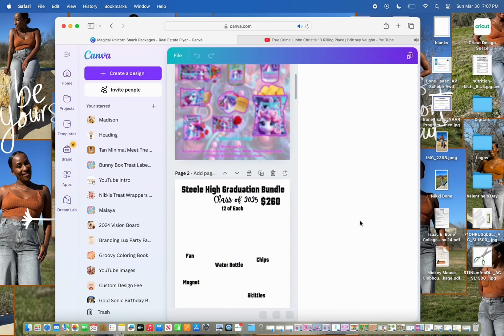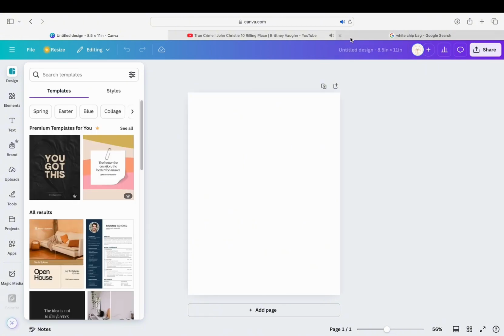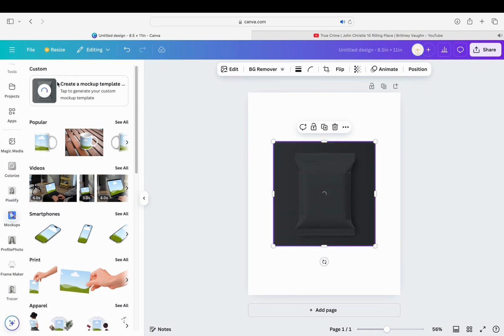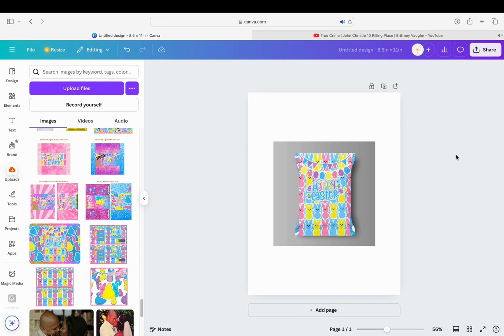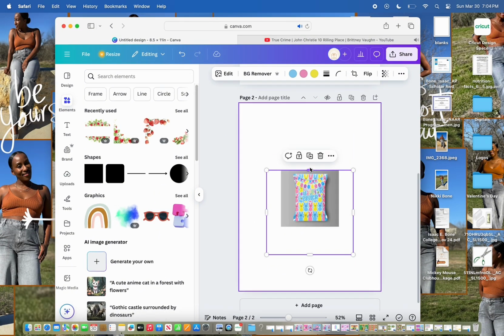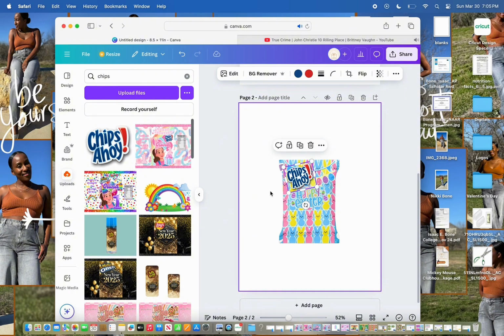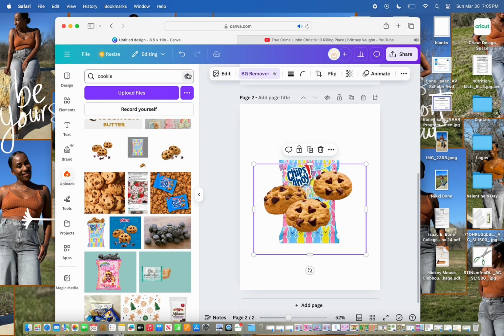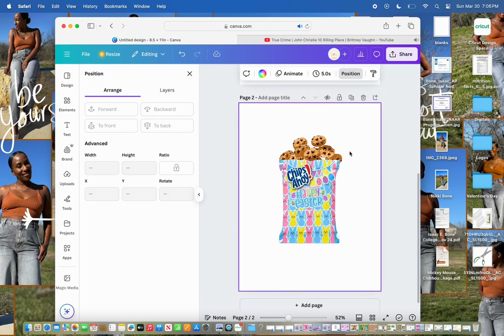Create Your Own Mock Up | CANVA PRO Designs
Learn how to create stunning mock-up designs for party favors using Canva!

Whether you’re planning a birthday, wedding, or any special celebration, I’ll show you easy tips and tricks to craft eye-catching designs that wow your clients or guests.